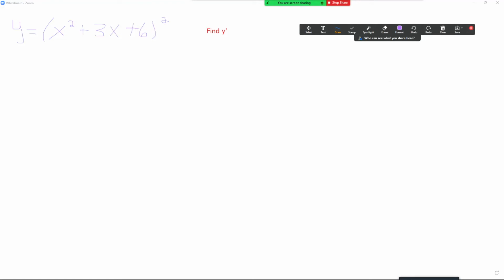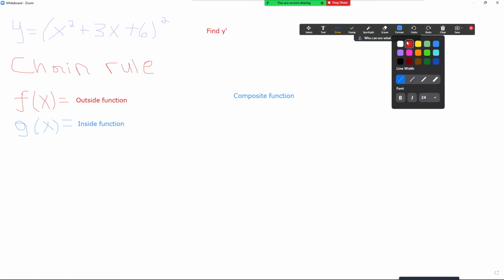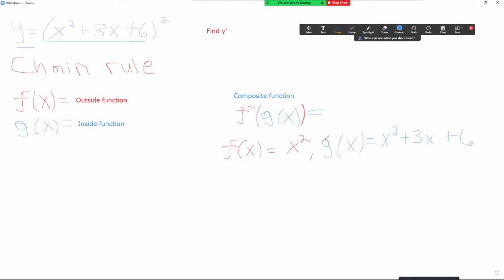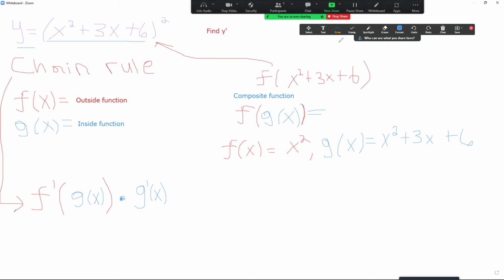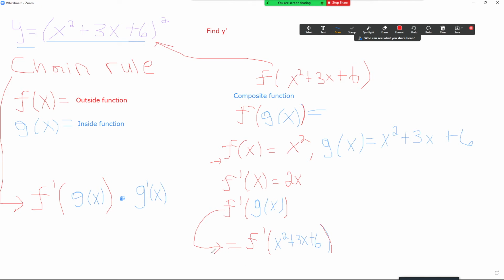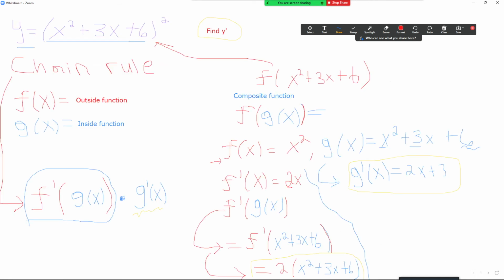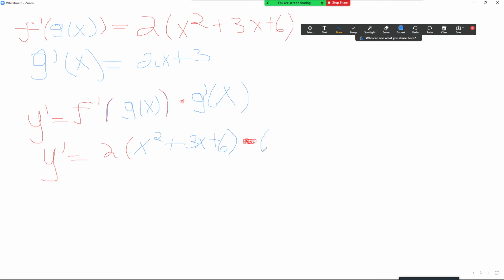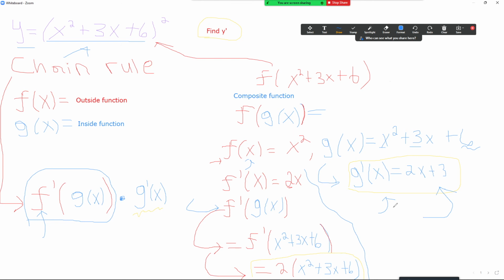Chain rule example (Chain rule more in detail)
Hi. This video involves an example which requires the use of chain rule, but I go more in detail how to think about chain rule and then apply it to the given problem. I hope this helps.